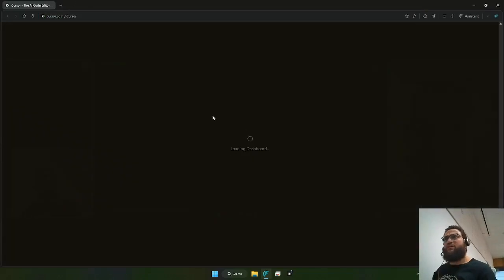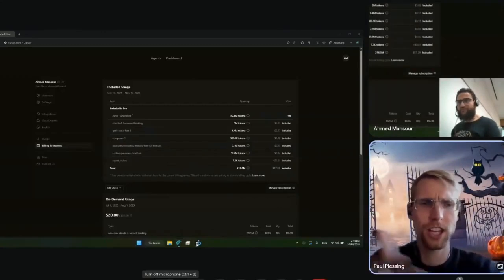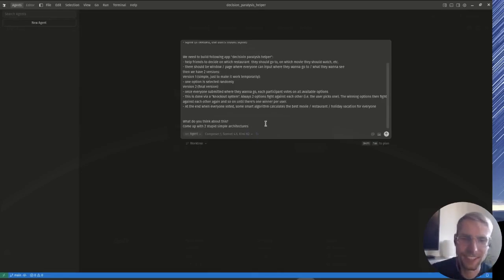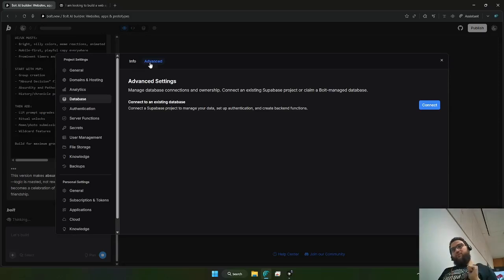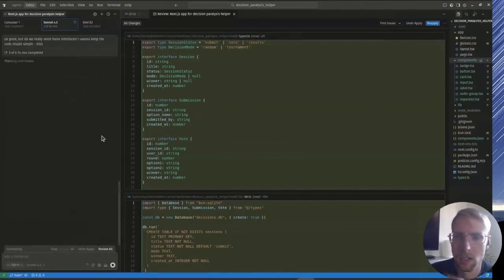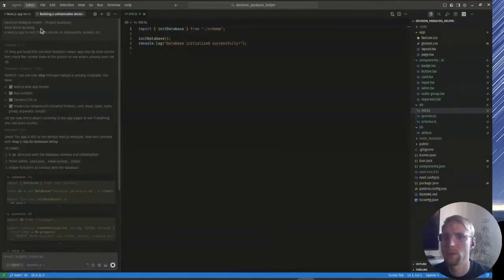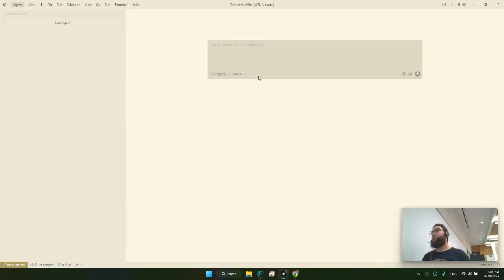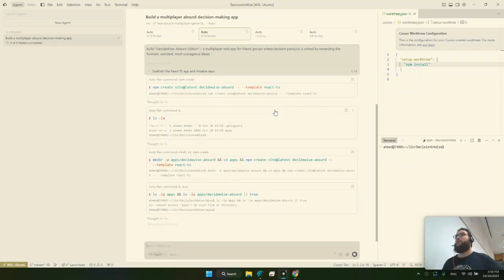Cursor Race N1 - Building a project in 1 hour with Cursor 2.0 👨🏻‍💻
Our 1st Cursor Race was a bit of a fail - outcome wise.
We both got stuck with technical difficulties. Most of all we couldn't get the new cursor feature "worktrees" to work.

Anyway, Ahmed and Paul talked about how to use AI coding editor cursor in general, how to be efficient with AI coding, and how many agents to use at the same time 😝

⚠️ Note: editing this was pretty tough. The audio might be a bit off in the beggining. You will see multiple webcam recordings at the same time. We're devs, not video editors.

Chapters:
Intro: 00:00
Building: 09:15
Review: 50:39